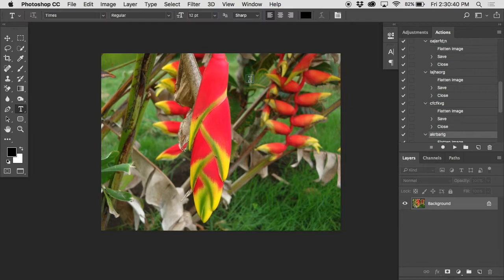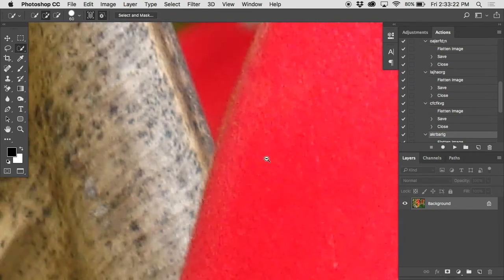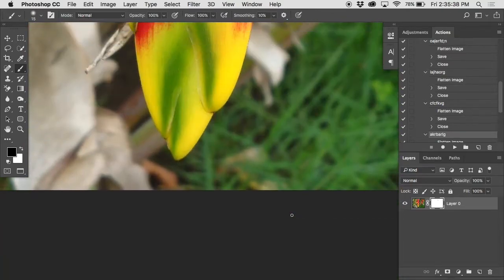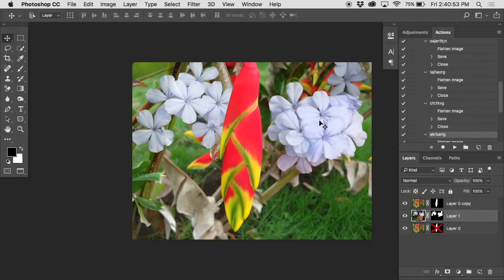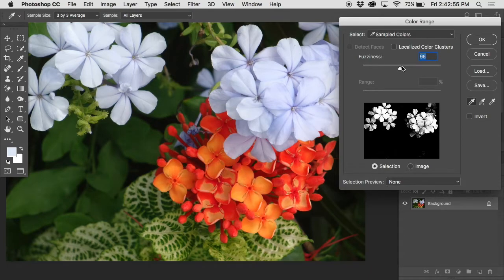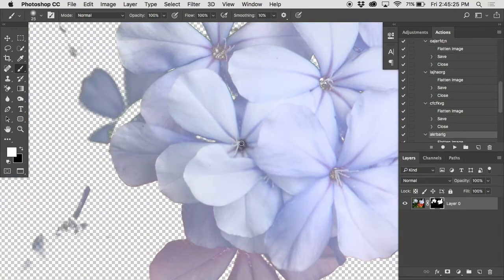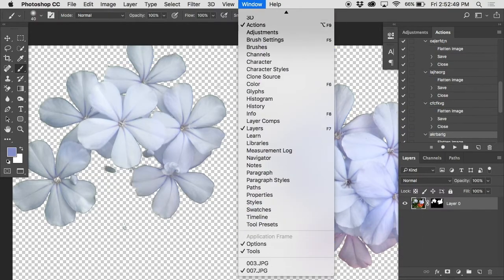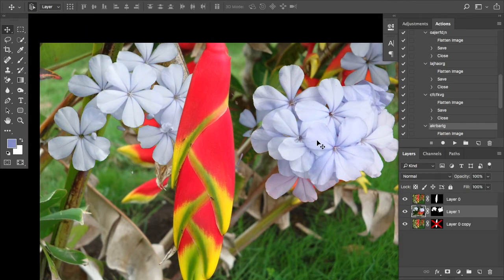Quick Select, Layer Masking and Colour Range.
In this lecture, we'll use the Quick Select tool, Layer Masks and the Colour Range command to extract some flowers from their backgrounds and then drop them into shiny new backgrounds.